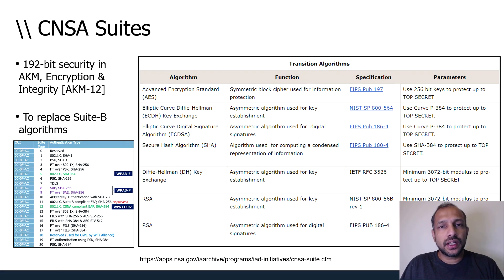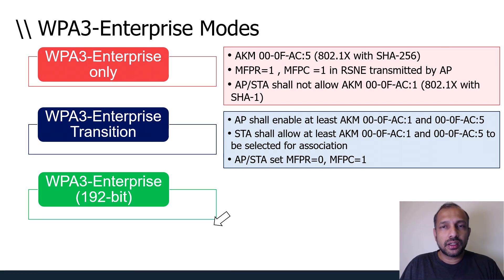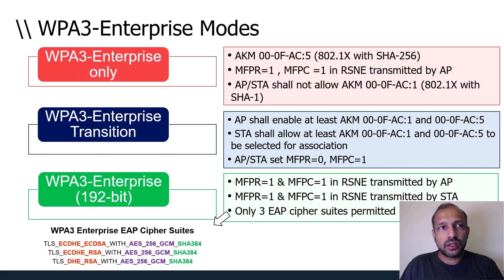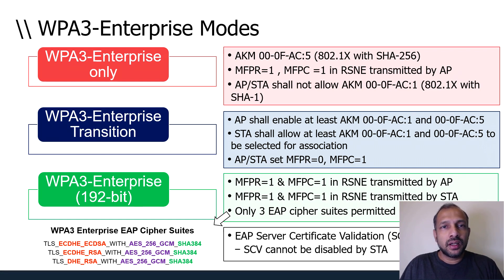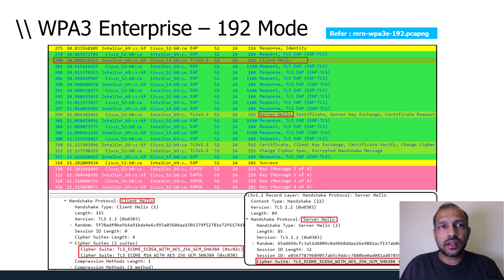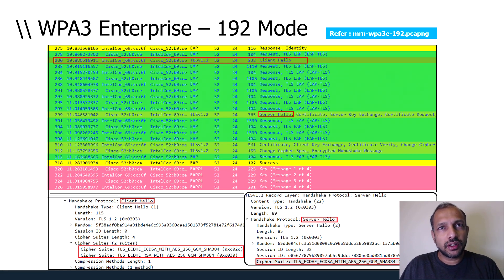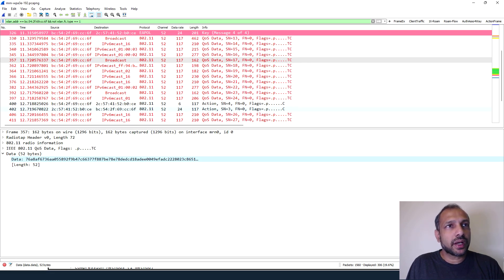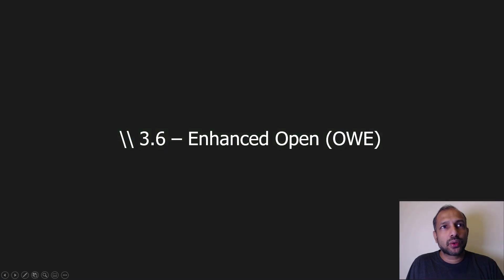Rockstar Wireless Analysis - Module 3 lesson 5 WPA3 Enterprise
A free lesson from Rockstar Wireless Analysis, a new course and Sr. Instructor Rasika Nayanajith aka @mrncciew (Dual CCIE / CWNE) around WiFi WPA3 Enterprise Mode. If you want to know more about securing your enterprise WLAN's, about analyzing 802.11 frame captures. About troubleshooting WiFi? This course is incredible, and it's availible now for purchase and immediate access only the best place to learn WiFi Security Networking IoT and Automation.